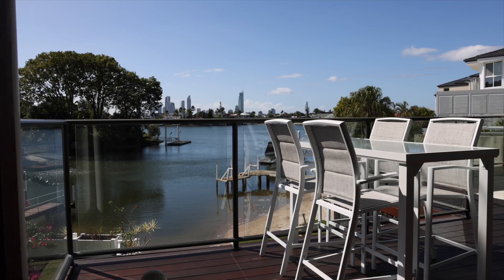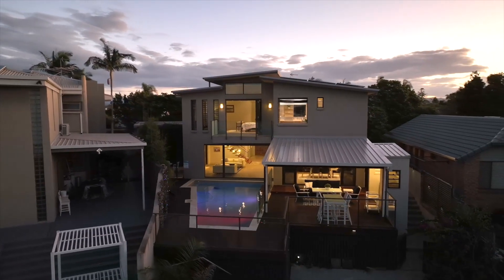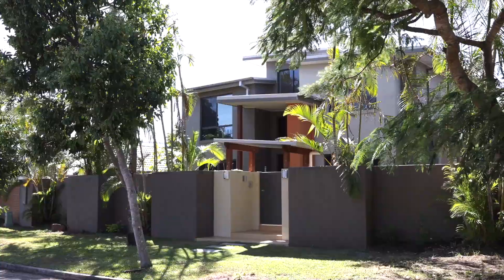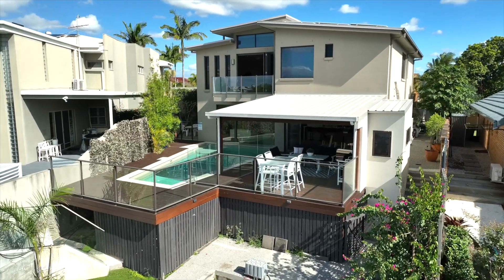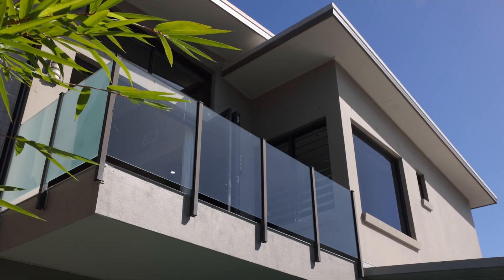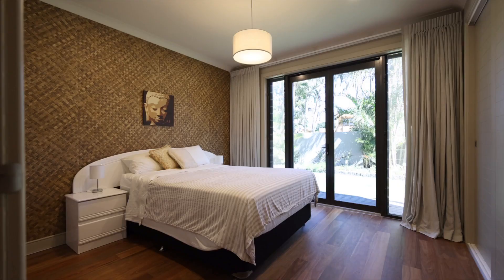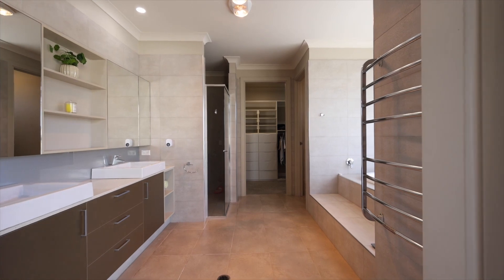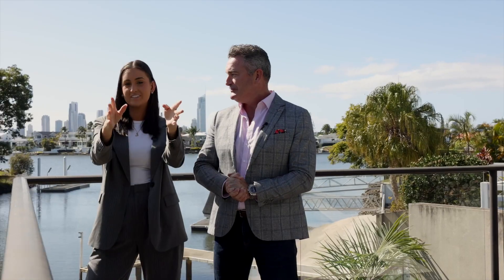41 Blair Athol Crescent, Sorrento QLD | For Sale by Auction | M-Motion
For Sale By Auction | 41 Blair Athol Crescent, Sorrento QLD 4217 |

'A PROPERTY THAT OFFERS SO MUCH MORE'

Introducing 41 Blair Athol Crescent, a premier waterfront residence in one of the Gold Coast's most distinguished suburbs. Sheltered within the embrace of a protected harbour, moments to main river and boasting wide-water views, this is a property with qualities that are often sought but rarely found.

The perfect North-East perspective captures stunning city skyline views that shimmer in the morning light and sparkle as the sun goes down. This is the perfect backdrop to this beautiful home.

A fusion of architectural grandeur, meticulous craftsmanship and luxurious finishes converge to create a home that showcases waterfront living at its best. You will adore the space, appreciate the flow, relish in the privacy and delight in the design of your new home.

Designed to optimise privacy, the seamless indoor-outdoor flow creates a magnificent and sophisticated space ideal for entertaining, intimate family gatherings or well-deserved relaxation and leisure time. Between the gourmet indoor and outdoor kitchens, stunning pool and soundproof movie room you will be spoilt for choice.

All four king-size bedrooms are impressive, but the Master Suite is truly an 'opulent retreat'. Flaunting sweeping views from your private balcony, a double-vanity en-suite and a 'his and hers' walk-in robe, you could not ask for more.

A stunning home. A wonderful opportunity. This is a property that offers more...